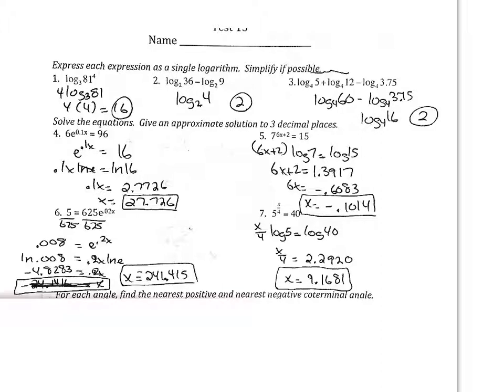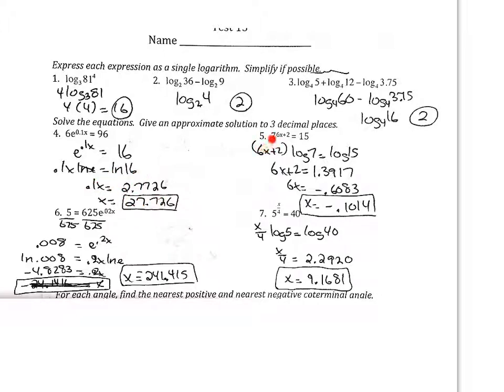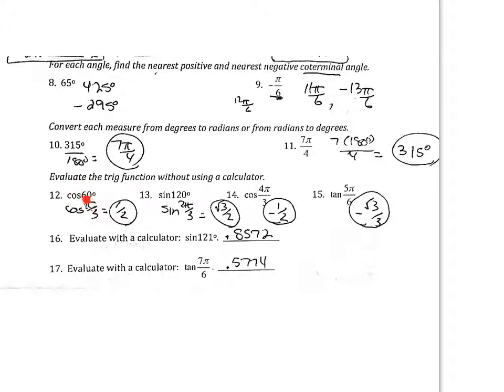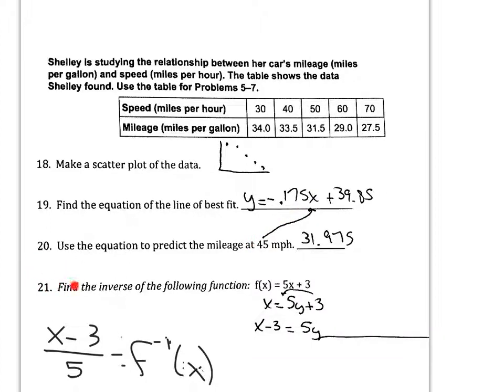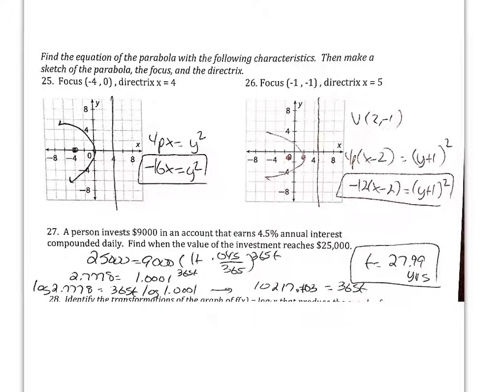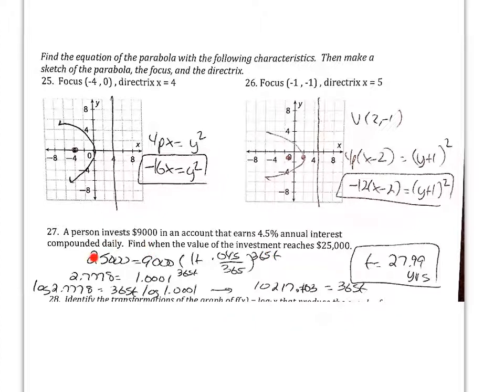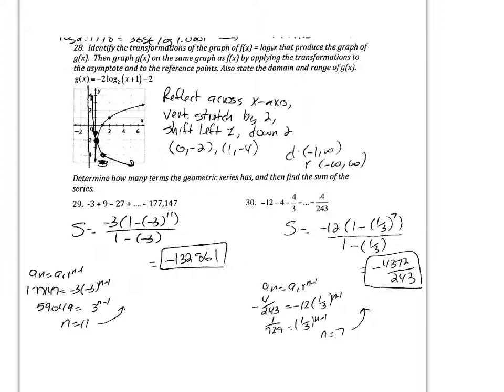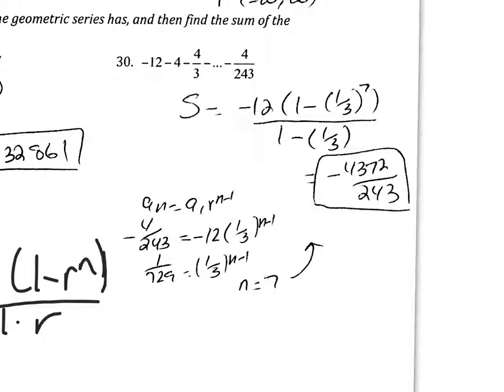Cp practice test 13 mb